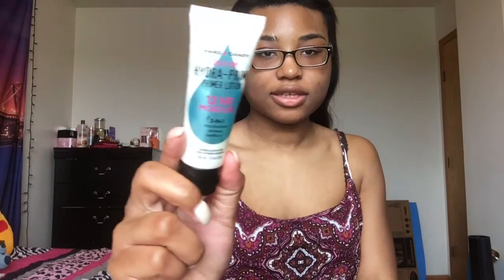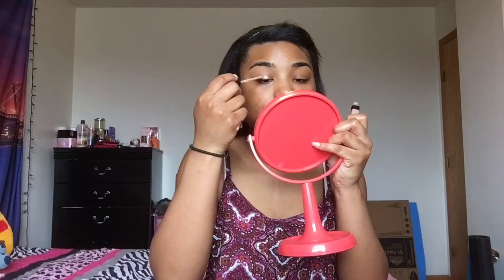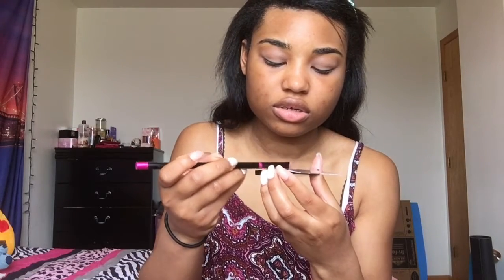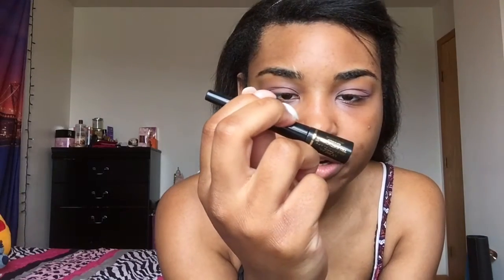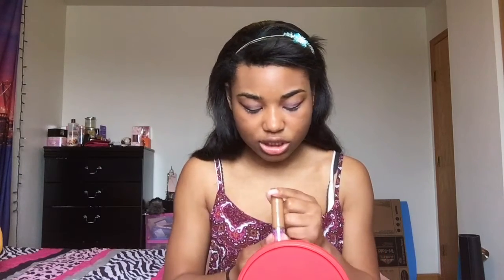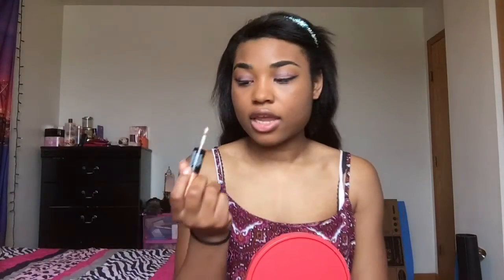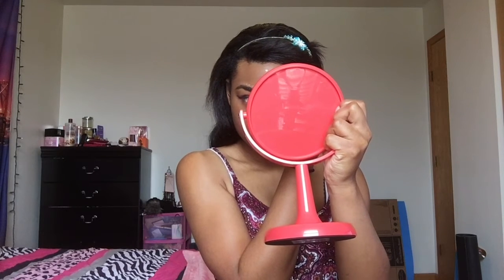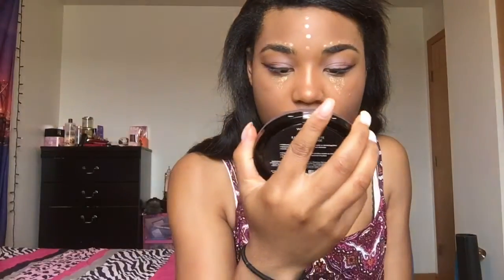Coachella Inspired Makeup | Goddess Kierra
Hey guys ! I'm uploading this at 3 in the morning the day after Easter lol. But yeah here is a Coachella inspired video because I wanted to make one to be apart of the event even though I won't be attending this year. So anyways I hope you enjoy the video I worked hard on it, snd leave feedback below. 💗